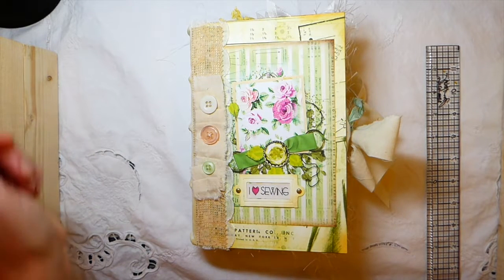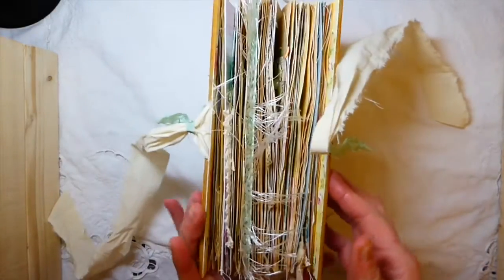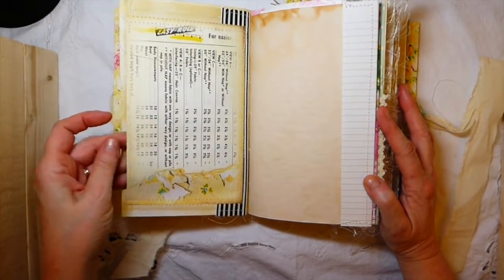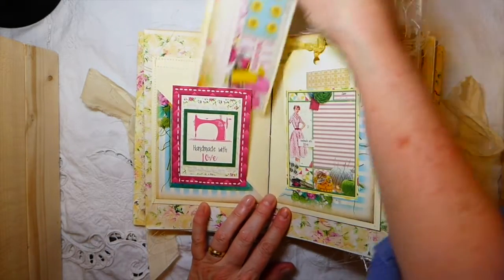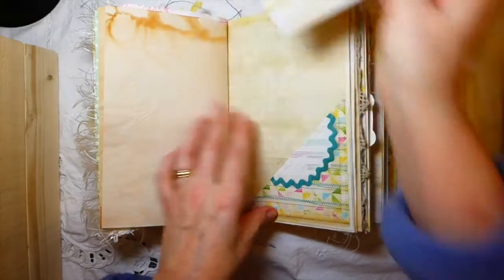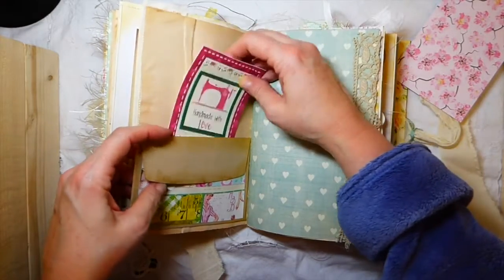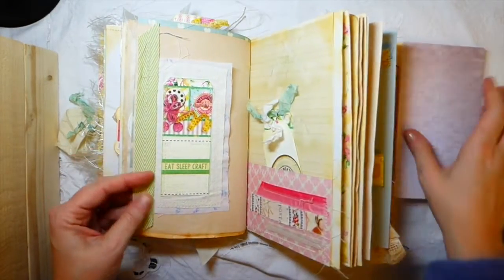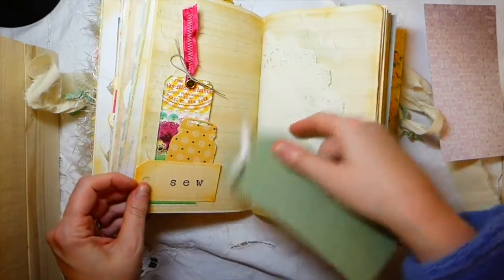Retro Sewing Journal#junkjournal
Thank you for visiting my channel! Today I am sharing my Design Team Project for Seneca Pond Crafts on Etsy. The kits used is called Retro Sewing Journal Kit.